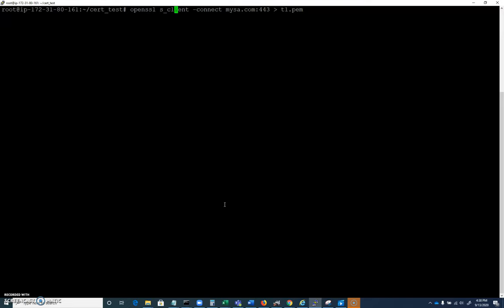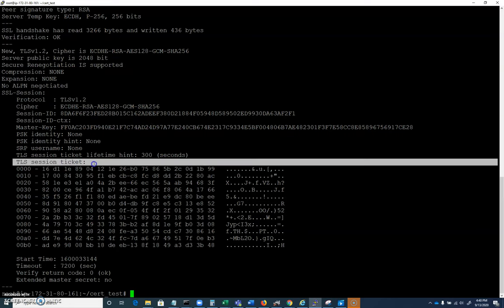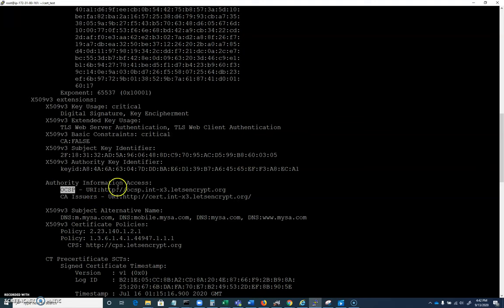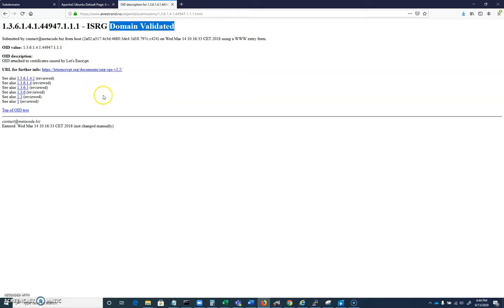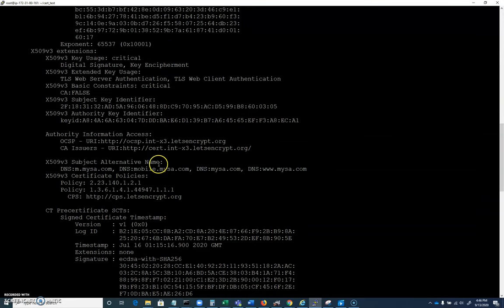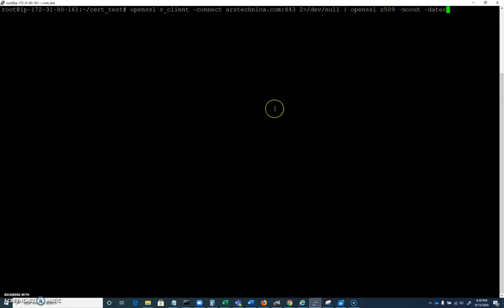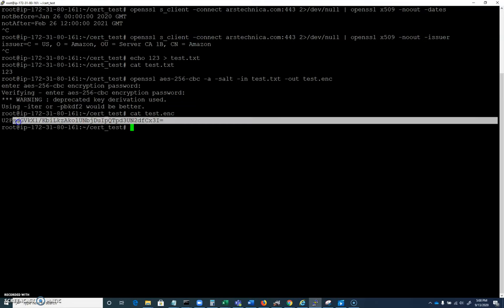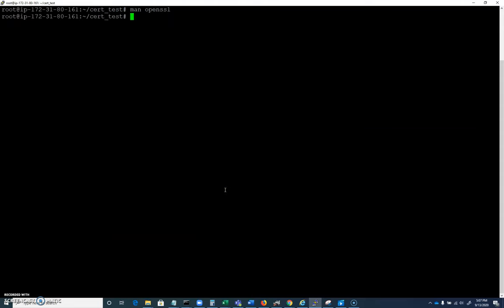Part_05_SSL/TLS_APACHE_AWS